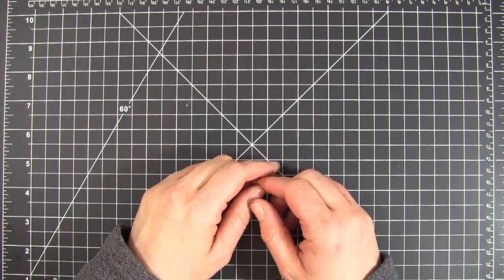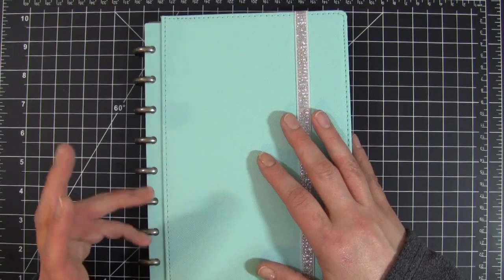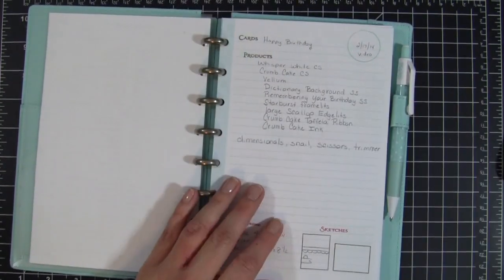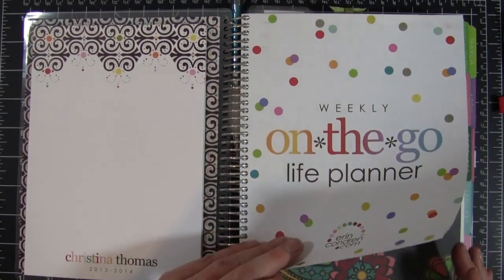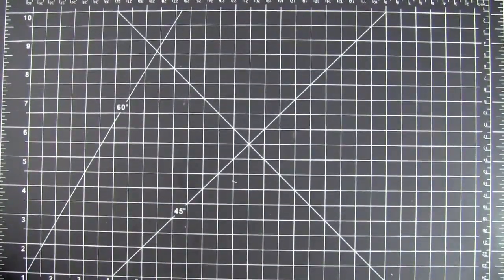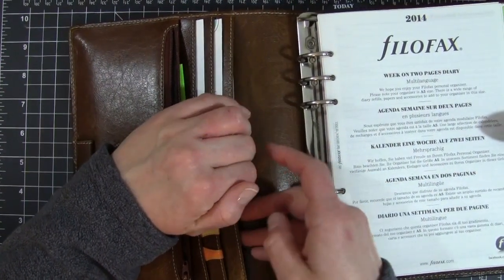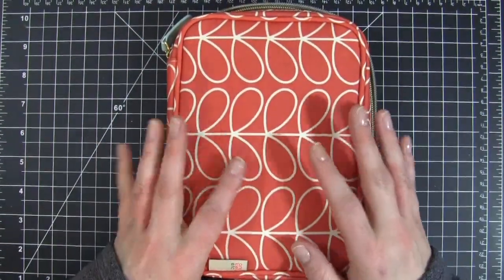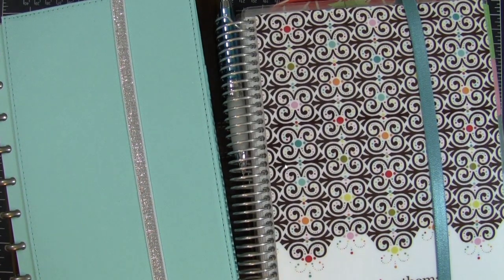What's up Wednesday #7 Planner Update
♥ EXPAND FOR MORE DETAILS AND SUPPLIES♥